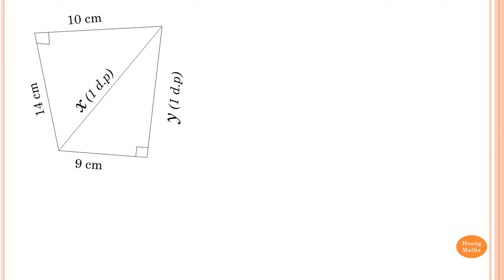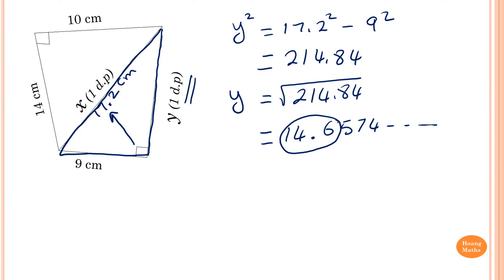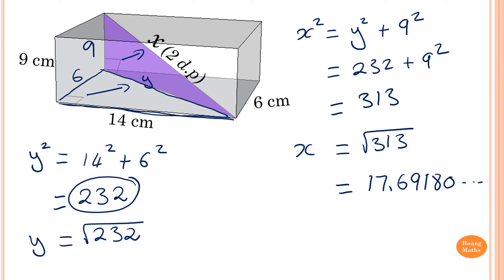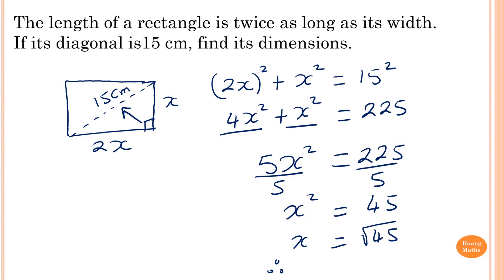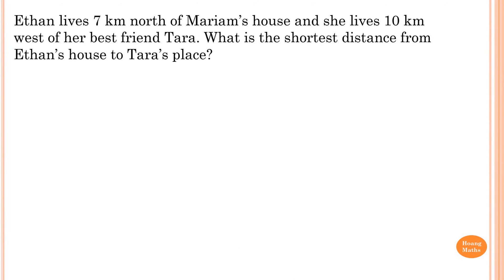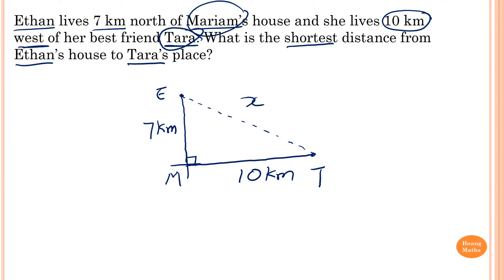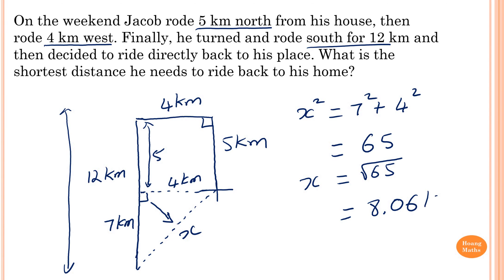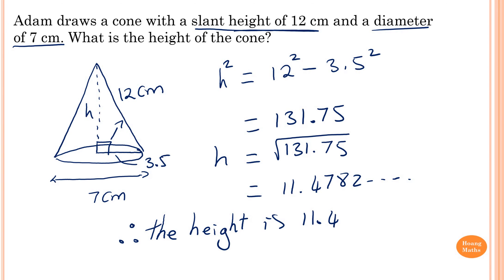Application of Pythagoras Theorem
Worksheets